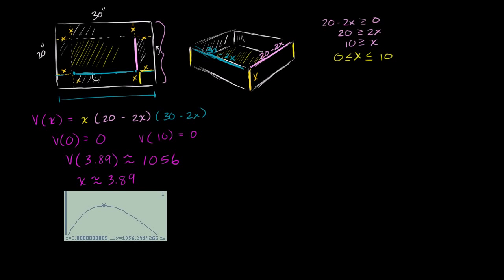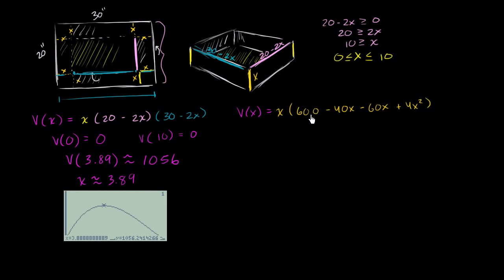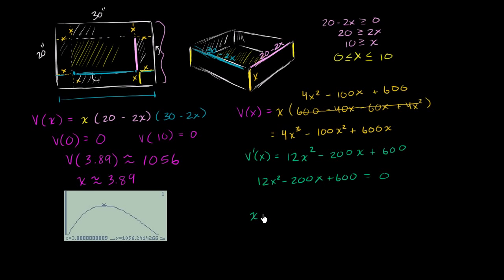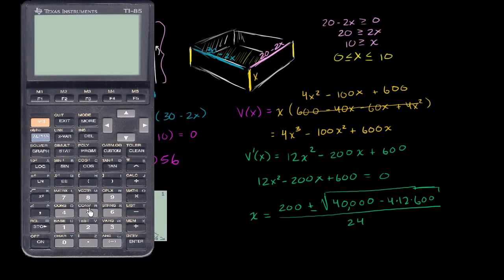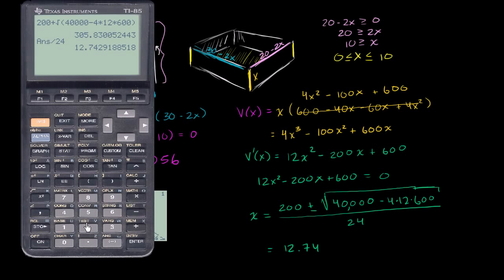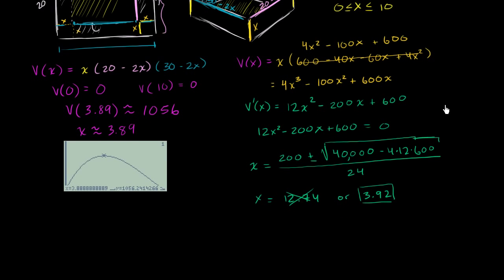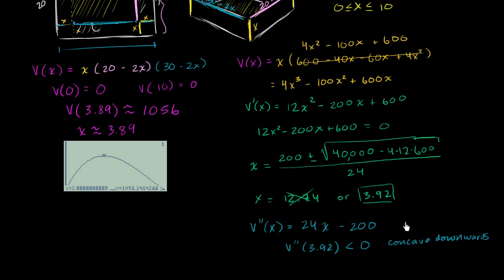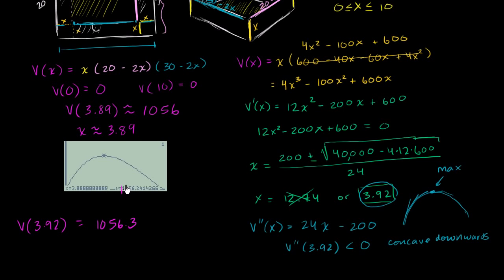Optimizing box volume analytically